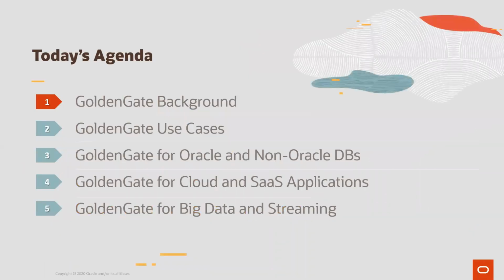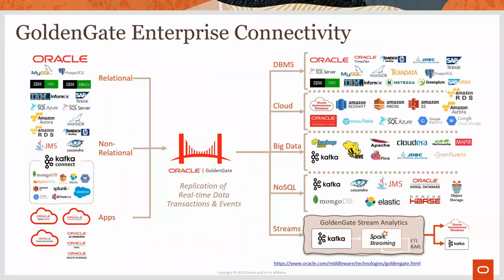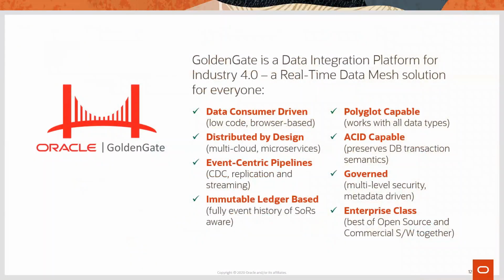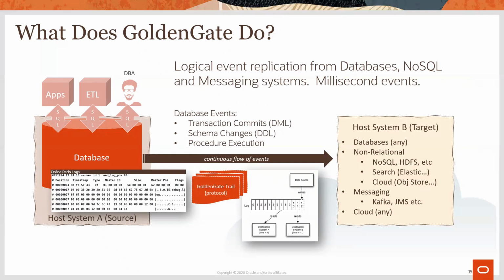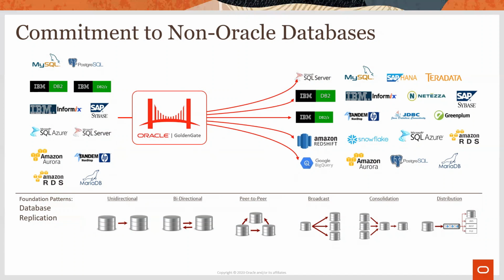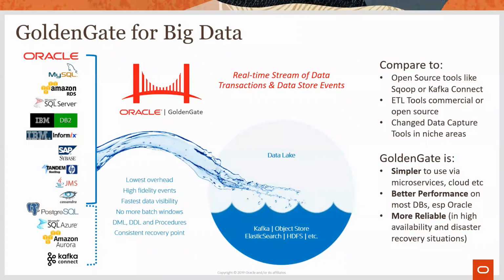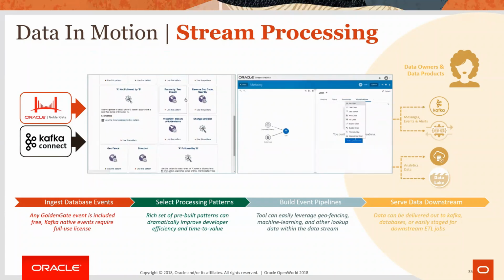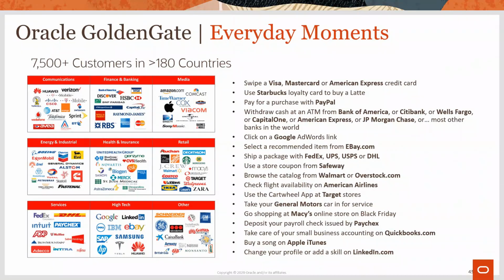GoldenGate 101 Overview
This is a basic, but end-to-end overview of the Oracle GoldenGate Platform.  We will describe the Background, Use Cases and Vision for GoldenGate, while also describing the basics you should know about using GoldenGate for Oracle Databases, Non-Oracle Databases, Cloud, Big Data and for Stream Analytics.  There's a lot to cover here, but think of this presentation like 5 main sections, and about 10 minutes per section!